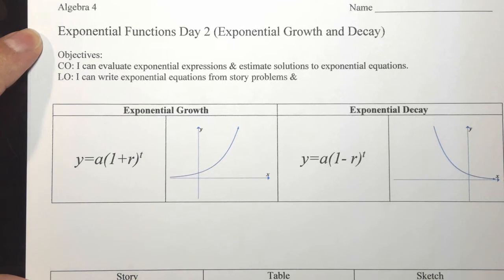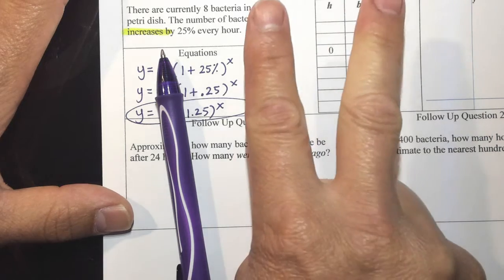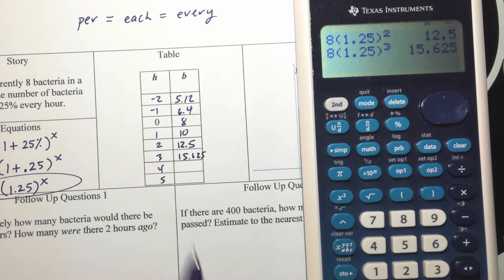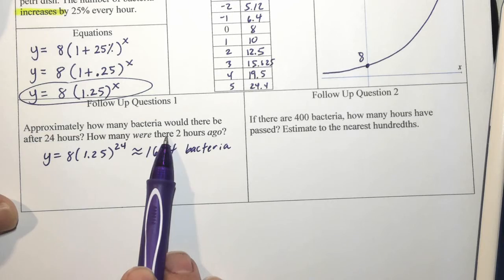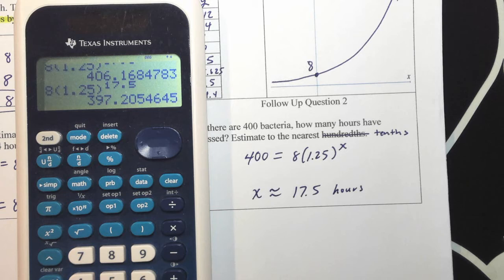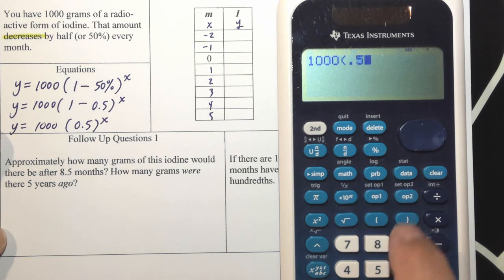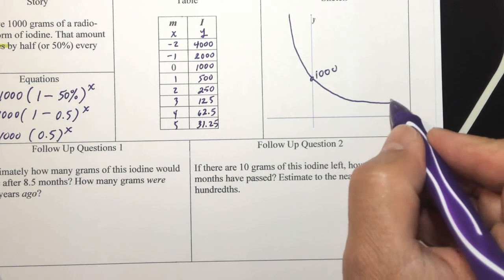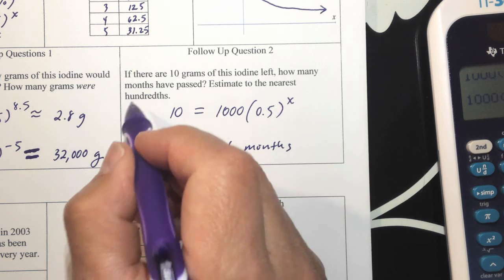Exponential Functions Day 2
How to write exponential equations to model "real-world" senarios